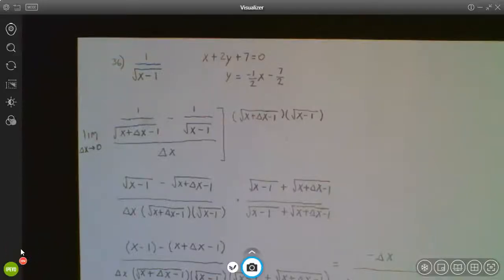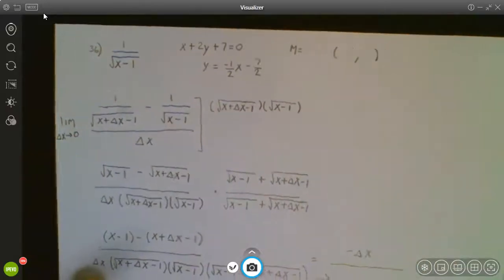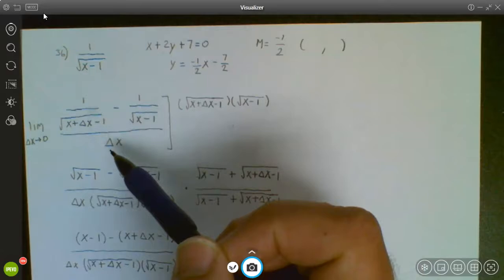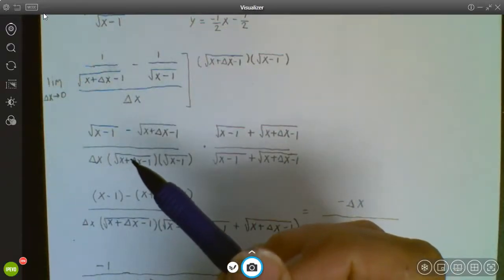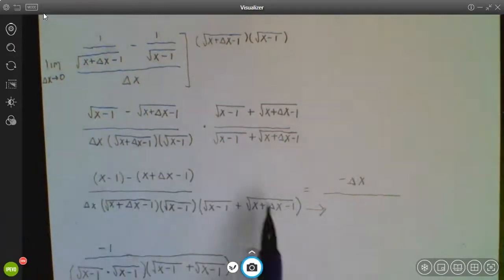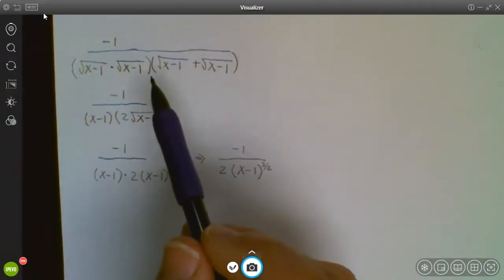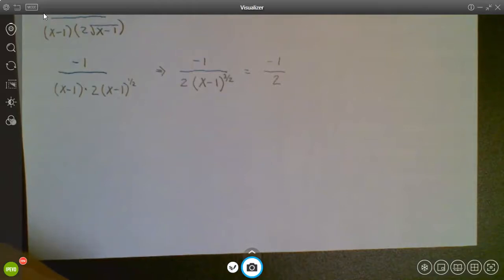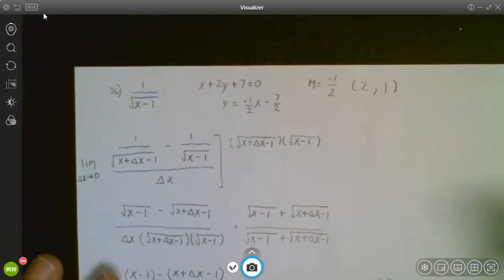Calc pg 131 #36